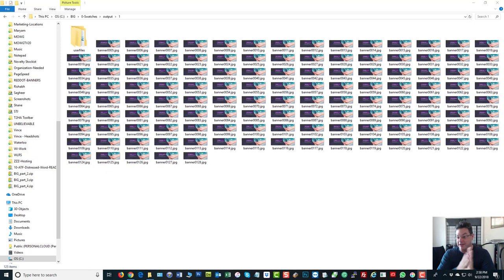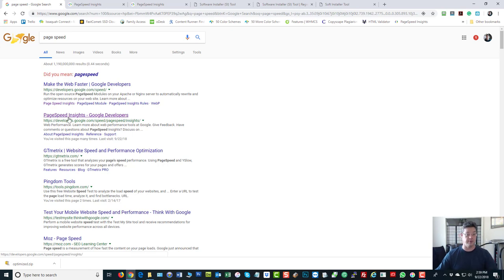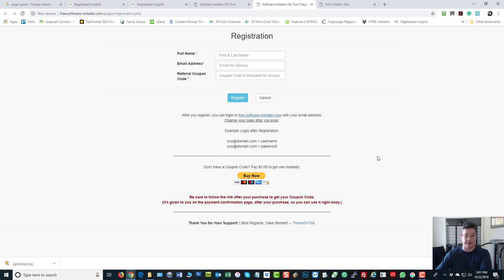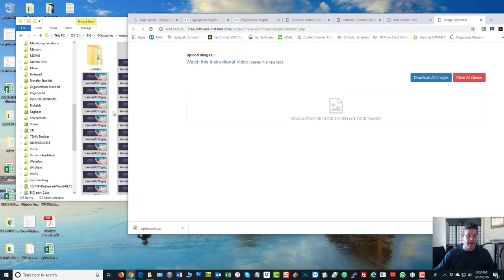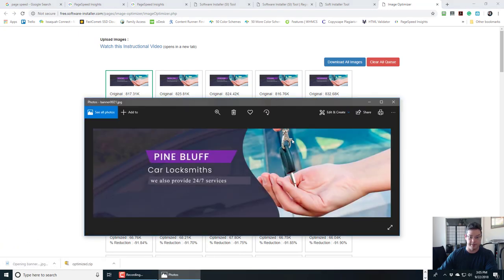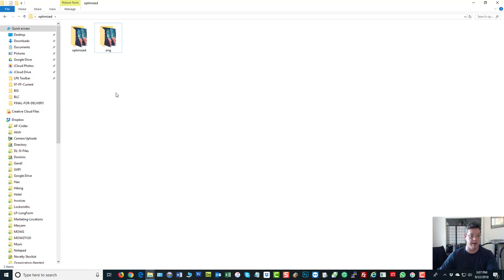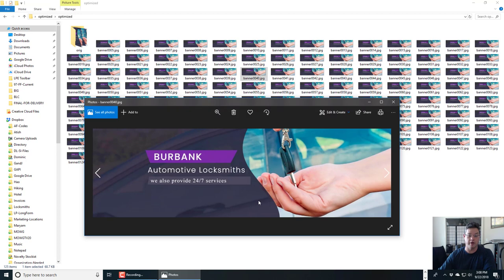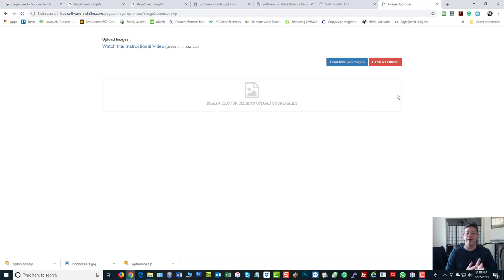Free Image Optimizer (9000 images in 45 minutes?)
Here's a free tool with no limits on image optimization. By the time you're done watching this video, you can register for immediate access and use this for all of your websites and your clients. Enjoy this free tool - visit software-installer.com to get started.